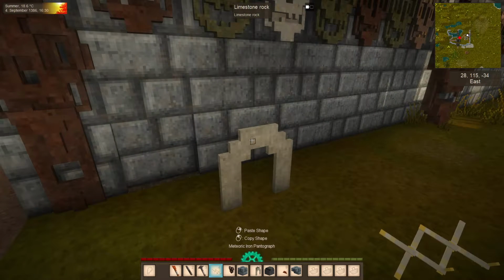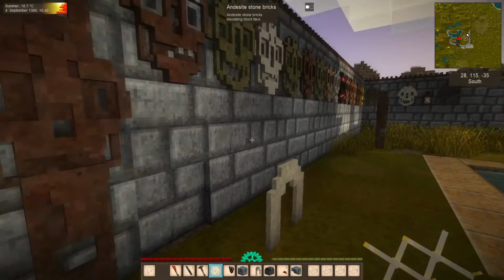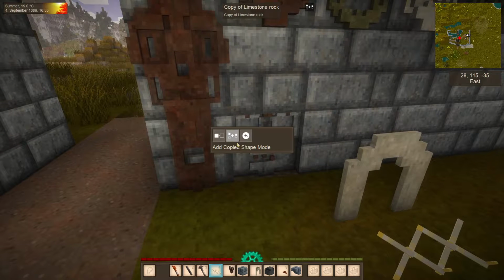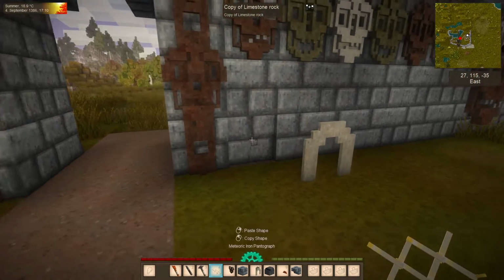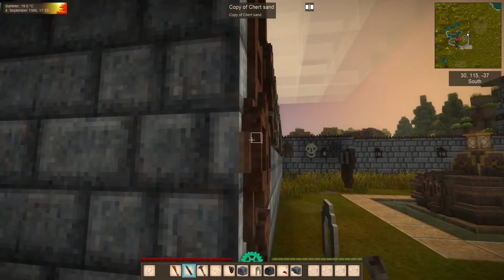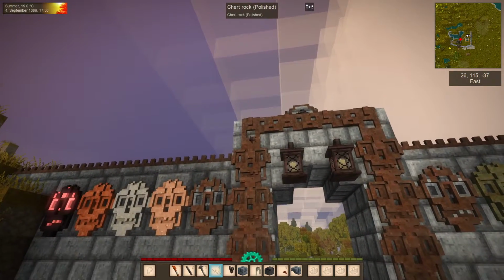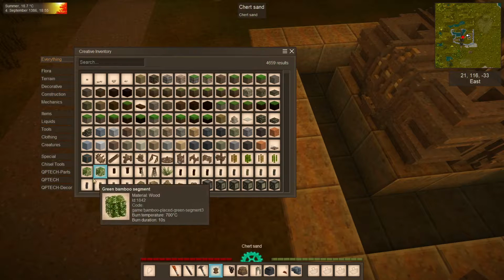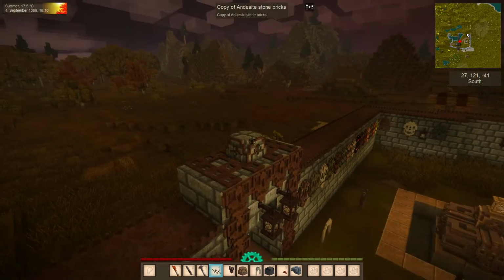Chisel Tools: The Pantograph (Vintage Story Chiseled Blocks Mod)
Adding some neat stuff to the pantograph tool - including an undo function, and mode setting buttons!

I might release a creative mode only pantograph preview build while I figure out how it'll work in survival.